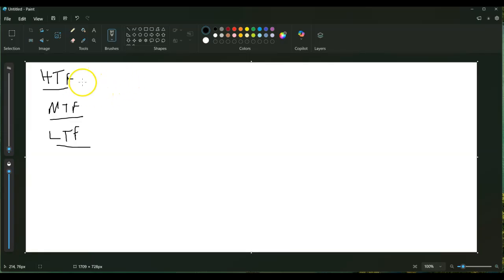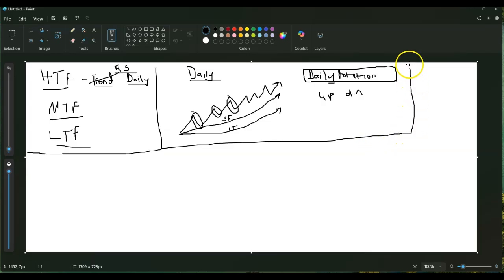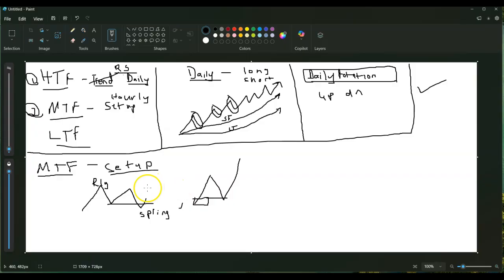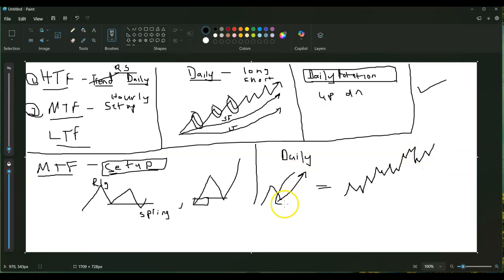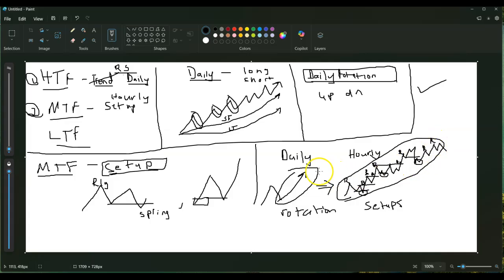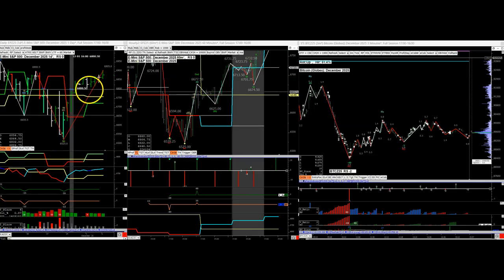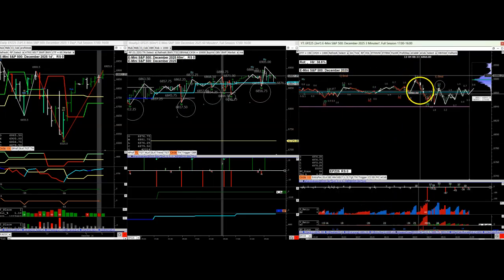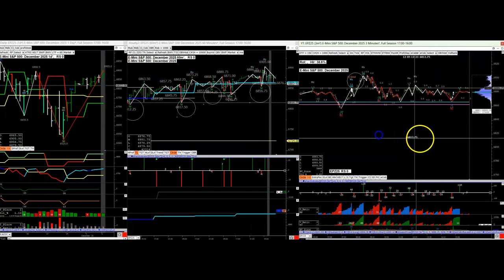how to trade multitimeframe springs